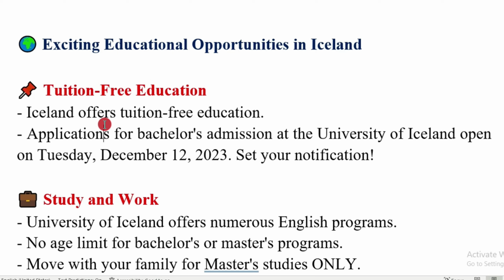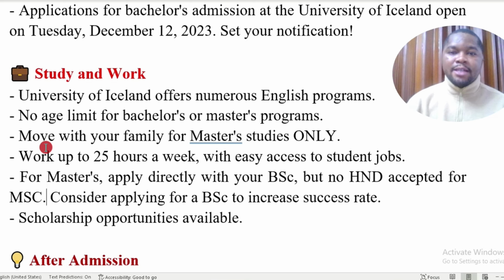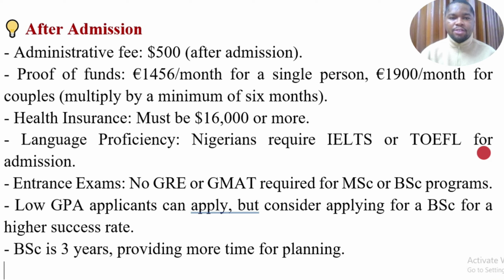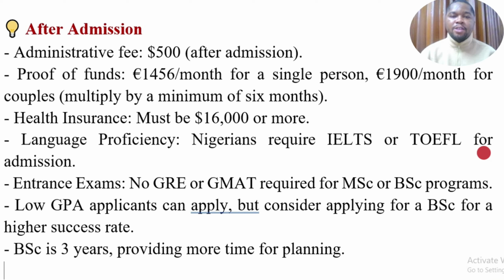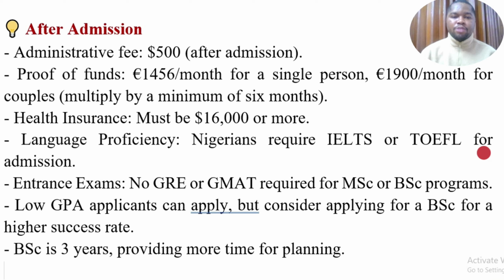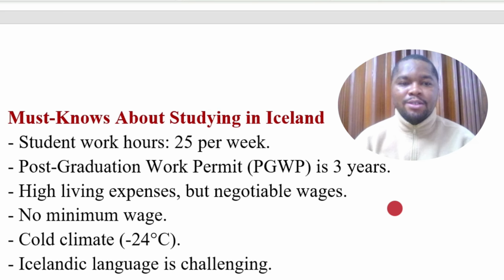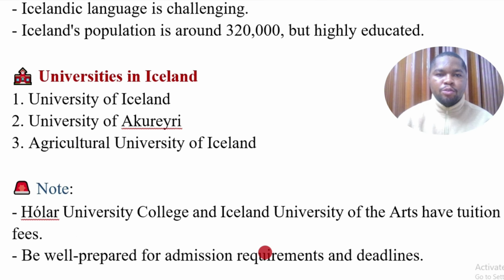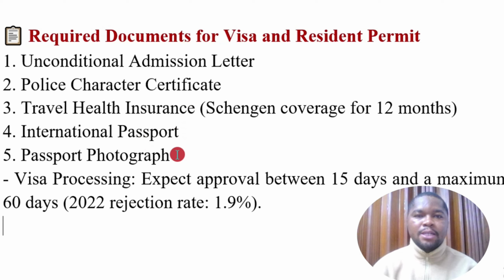Move to Iceland 🇮🇸 NOW | Study for free in Iceland | Everything you need to know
Other Resources You May Need

Iceland
Iceland scholarship
Study in Iceland
Free education in Iceland
Free tuition in Iceland
Free study in Iceland
Iceland government scholarship
Findland scholarship
Free study in Finland
Study for free in Finland
Full Tuition Waiver
Stipend
Erasmus Mundus Scholarship
Erasmus Scholarship
European Union Scholarship
Eu Scholarship
Scholarships
Tips to win a scholarship
How to win scholarships
How to study for free in Europe
Free Study in Europe
University of Oxford
Oxford University scholarship
Afox graduate scholarship program
Mastercard scholarships
Cambridge Scholarship
UK scholarship
Research Excellence Scholarship UK
Oxford University
Fully Funded Scholarship
Fully Funded Scholarship in the UK
Full Funded study in the United Kingdom
Free study in UK
Free study in United Kingdom
Study for free abroad
Abroad study for free
Netherlands scholarship
Uk Masters Scholarship
United Kingdom Masters Scholarship
Free study in Switzerland
Study for free in Switzerland
Move to Switzerland in 2024
Move to Switzerland with Family
Free school in UK
Full scholarship
Full Tuition Waiver
Study in Europe
Study for free in Europe
Study for free in EU
Scholarship
EU scholarship
Funded positions
Joint Masters Scholarship
Joint Masters degree
UK
Spain
Netherlands
Germany
Norway
Iceland
Sweden
Ireland scholarship
Denmark scholarship
Free Study
Travel for free
Education for all
Commonwealth Scholarship
Gates Cambridge Scholarship
Chevening scholarship
Commonwealth shared scholarship
Full bright scholarship
OKP scholarship
US scholarship
How to study in the UK
How to study in Germany
Germany
Spain
Education
Free Education
National university national university,
financial aid,
scholarship,
financial support
international student